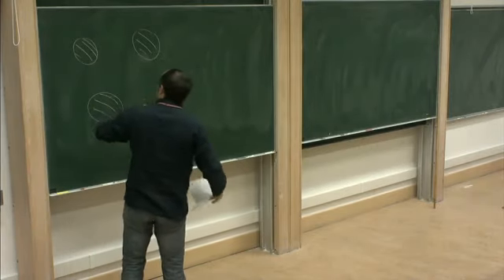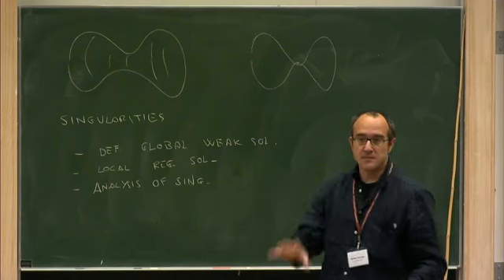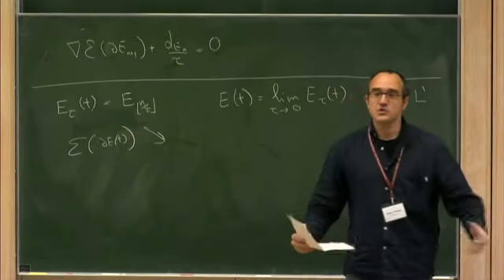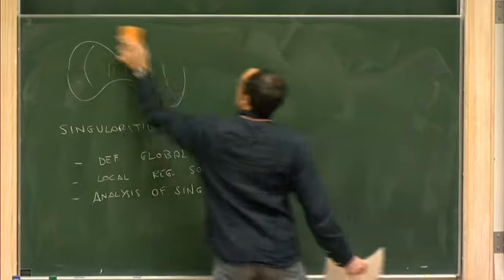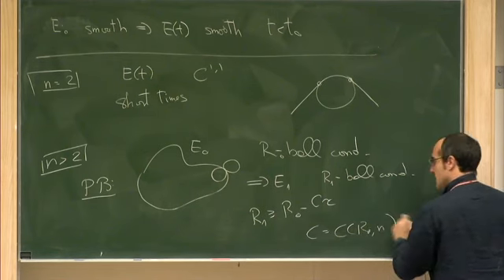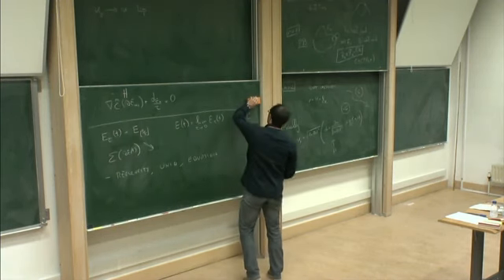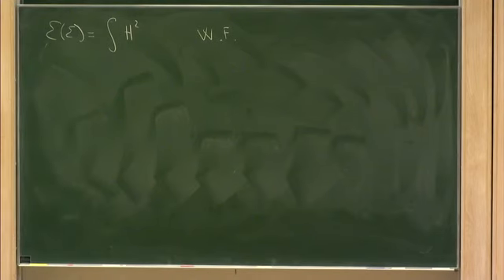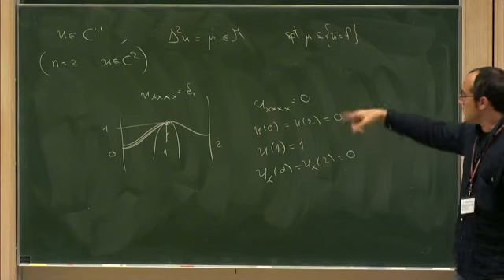Multiple Speakers | Plenary Lecture 5: Obstacle problems in geometric evolutions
Title: Plenary Lecture 5: Obstacle problems in geometric evolutions
Speakers:
Date: 25th Jun 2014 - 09:00 to 09:45